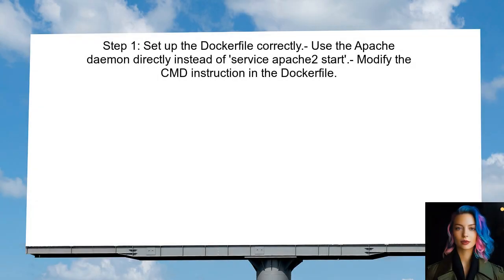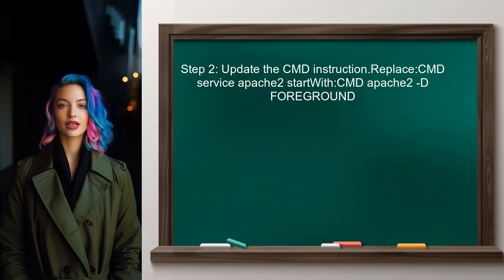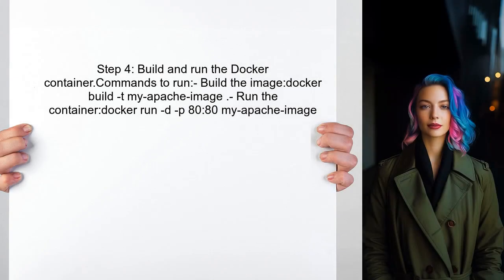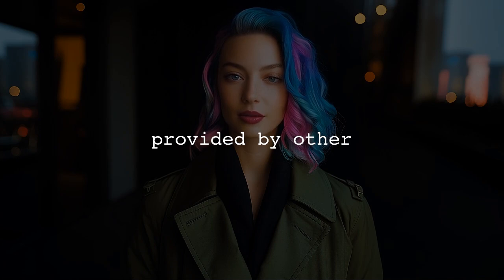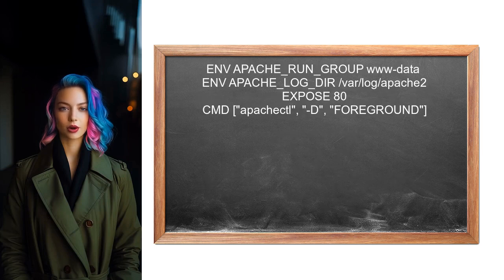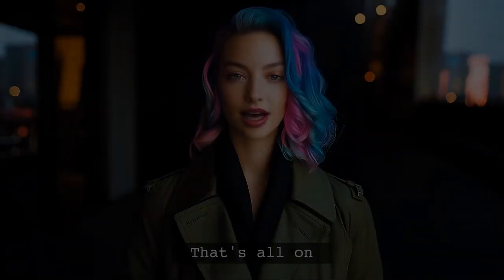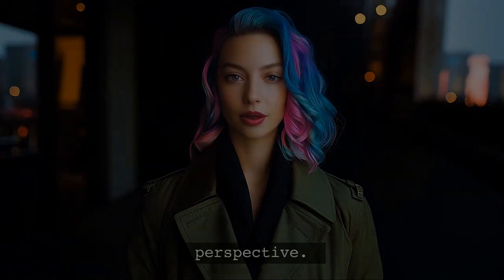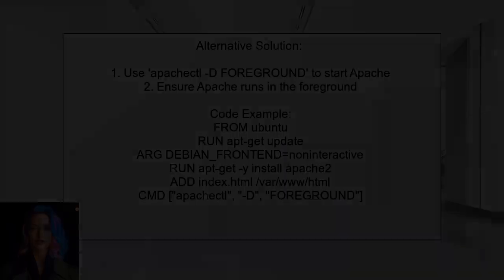How to Automatically Start Apache2 in an Ubuntu Docker Container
In this video, we'll explore the process of automatically starting the Apache2 web server within an Ubuntu Docker container. Whether you're a developer looking to streamline your workflow or a system administrator aiming to enhance your deployment strategies, this tutorial will guide you through the essential steps. Join us as we demonstrate how to configure your Docker environment for seamless Apache2 startup, ensuring your web applications are always ready to serve.

Today's Topic: How to Automatically Start Apache2 in an Ubuntu Docker Container

Related to